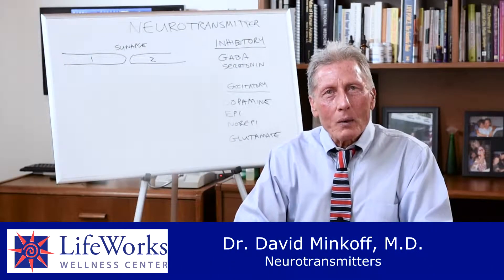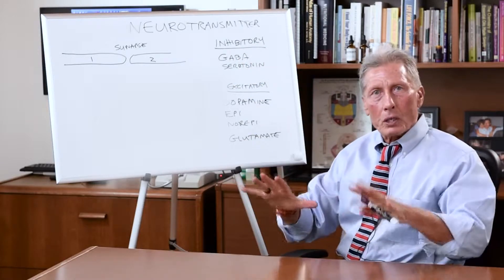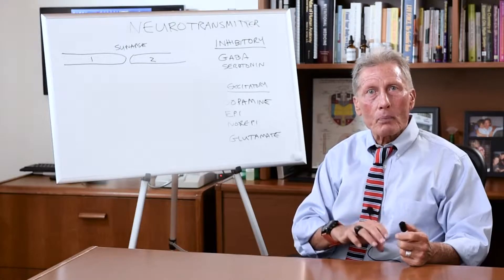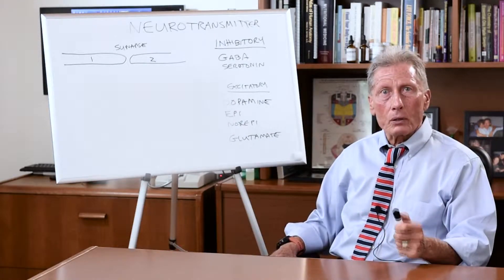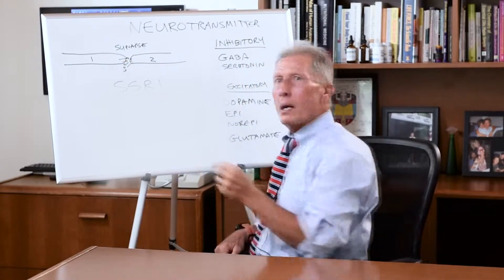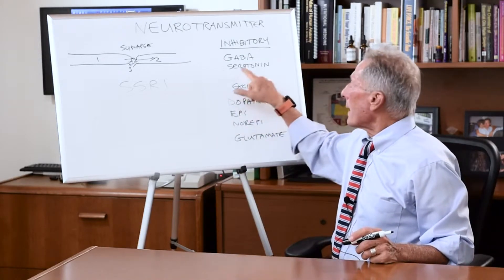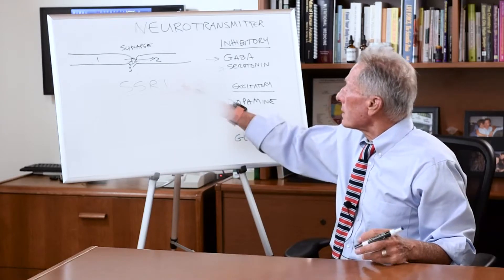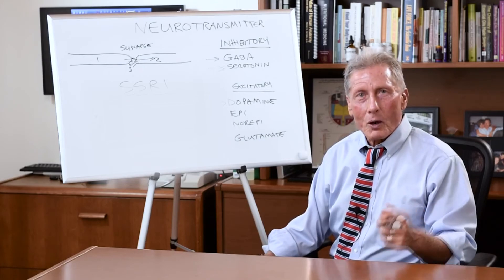Dr. David Minkoff discusses Neurotransmitters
Neurotransmitters are messenger molecules that allow nerve cells to communicate. These neurotransmitters regulate body functions including how we feel. Conventional diets wreak havoc on the systems that produce these substances. Essential amino acids are the building blocks for neurotransmitters and most people have protein-deficient diets which interfere with the internal processes that make them. Modern medicine prescribes drugs for the symptoms that arise from neurotransmitter deficiencies which create even more issues. It's a physiological viscous cycle.

At LifeWorks Wellness Center our focus is on healing and resolving the underlying cause of illness. We look at the whole body to see how it’s working, and we look for the ‘root’ of the problem. We do not do “band-aid” medicine, or “cover up the symptom” medicine. We find what is really wrong with your body and handle it.